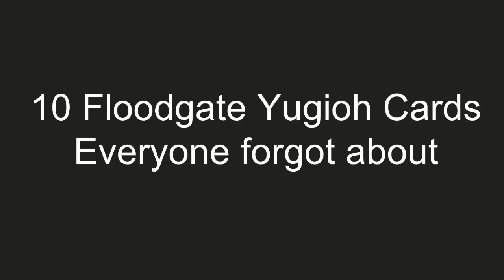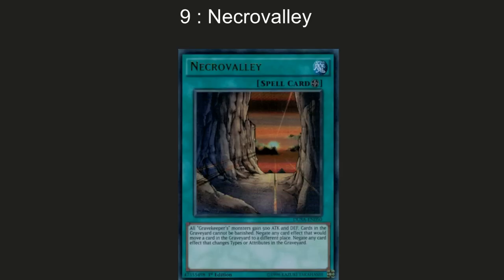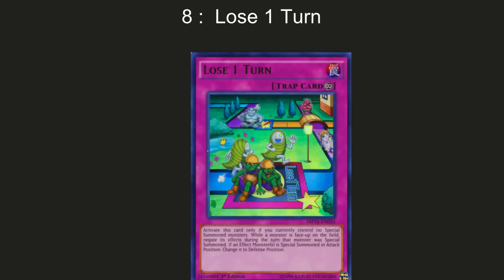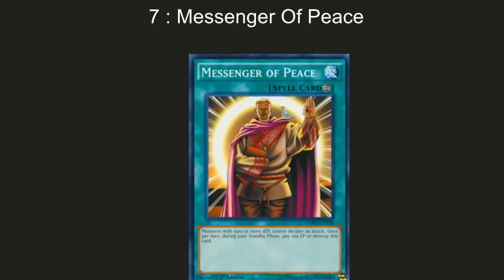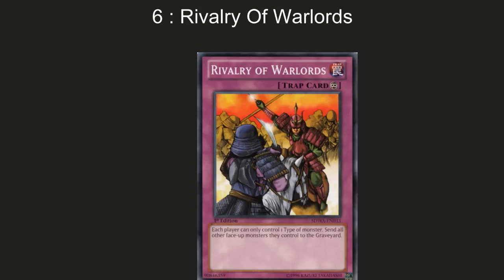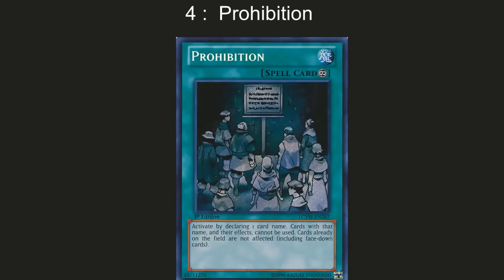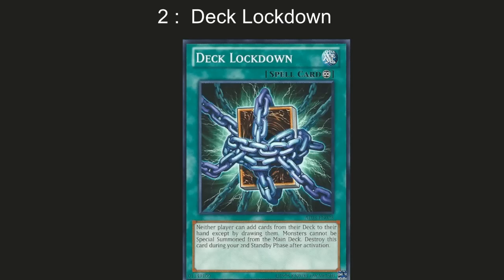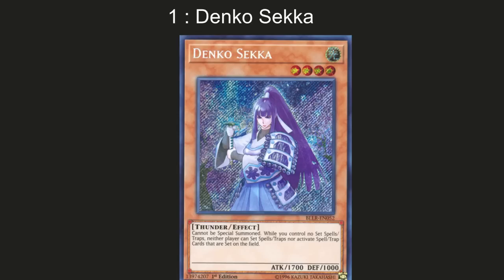10 Floodgate Yu-Gi-Oh! Cards Everyone Forgot About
10 Floodgate Yu-Gi-Oh! Cards Everyone Forgot About : In this video i will be going over what i consider to be 10 amazing floodgate yugioh cards everyone can use.